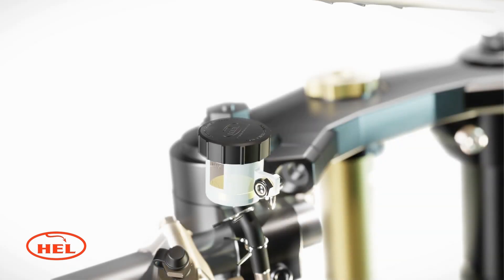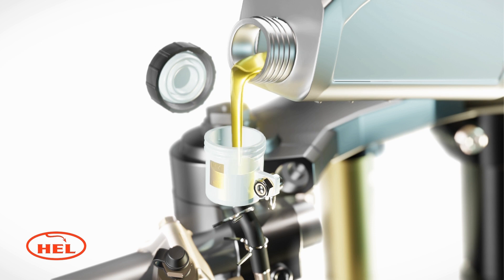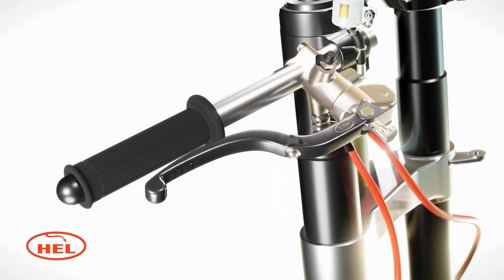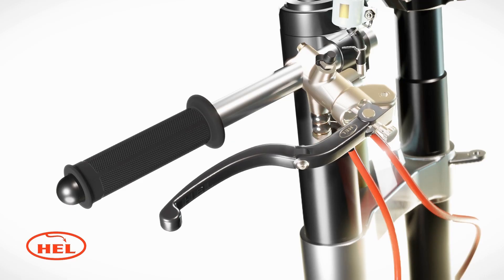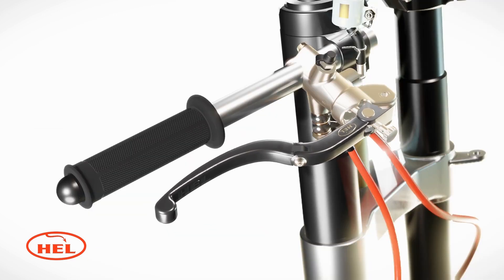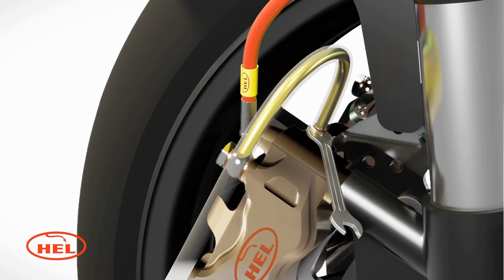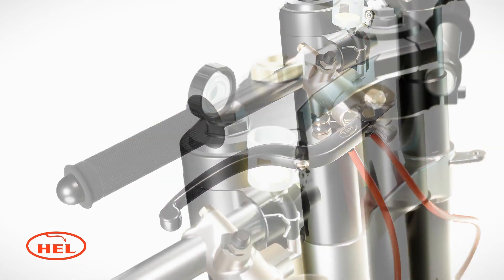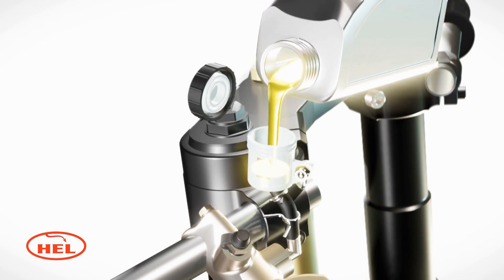HEL Performance | How to Prime the Brakes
HEL Performance | How to Bleed the Brakes

Quick digital video of the process of priming the brakes showing HEL Performance calipers, master cylinder and brake lines.

This is the process before bleeding the brakes when you need to fill the system and get some pressure before commencing bleeding.

This is only meant as an overview and you should read your owners manual for more information or contact your local garage to do this for you.